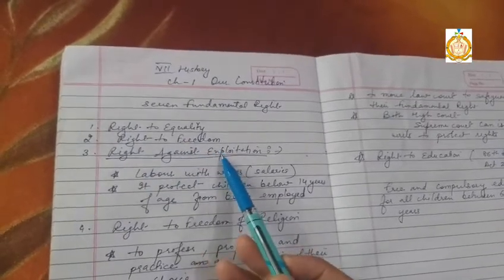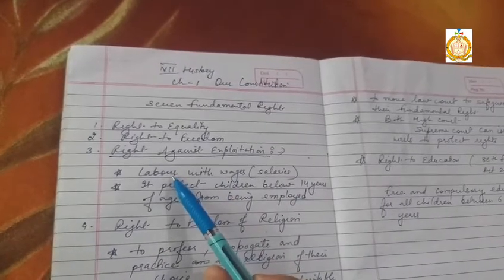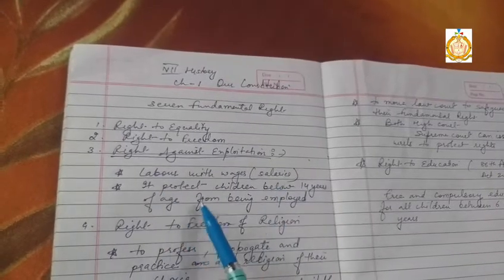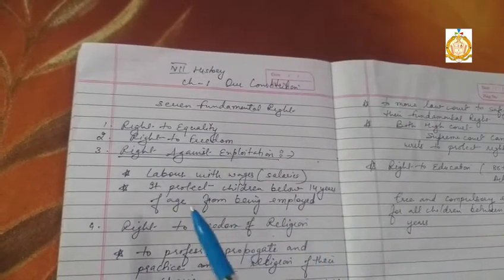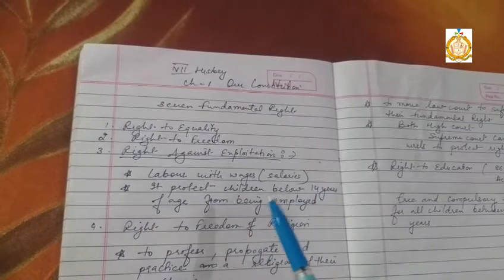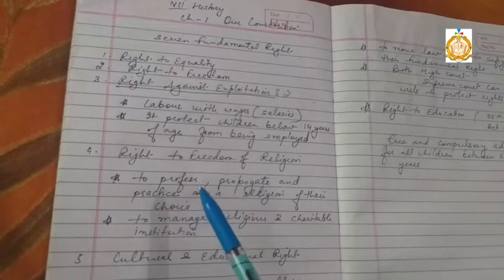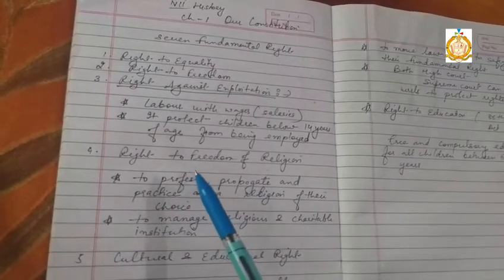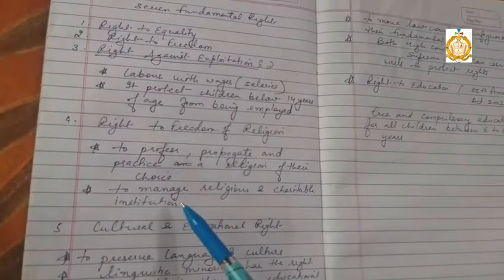Class 7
History & Civics (ch 1, part 4)